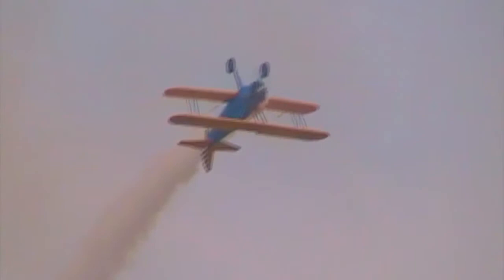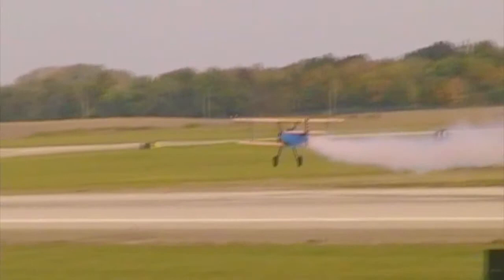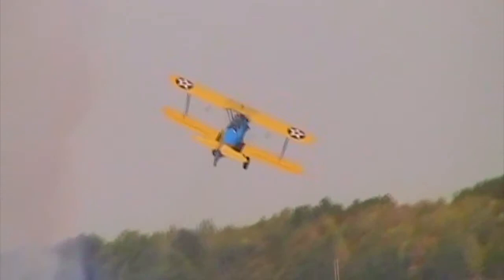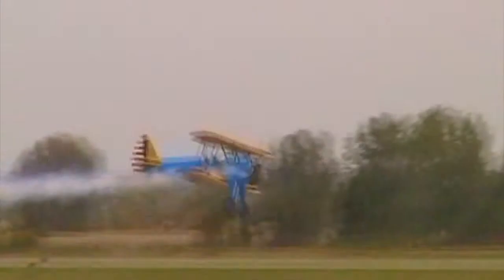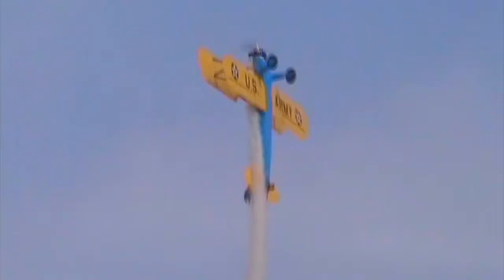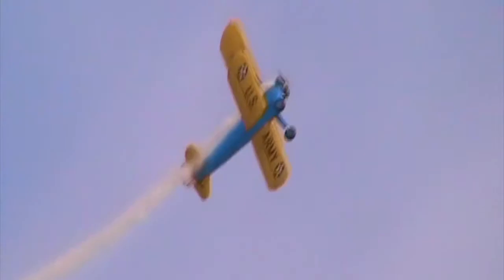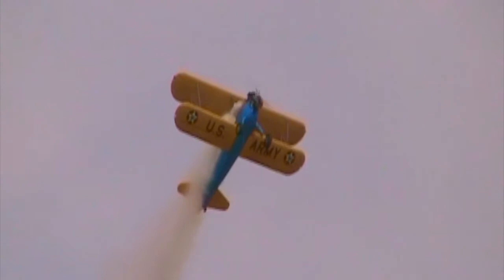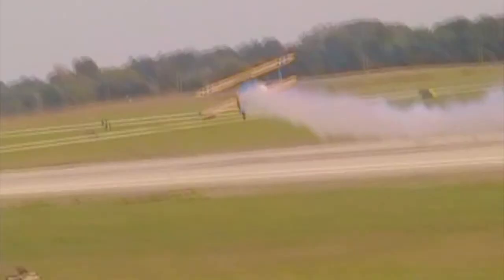John Mohr Stock Stearman Aerobatics - The Gathering of Mustangs and Legends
John Mohr performing aerobatics in a stock Boeing Stearman at The Gathering of Mustangs and Legends in Columbus, Ohio in September, 2007.